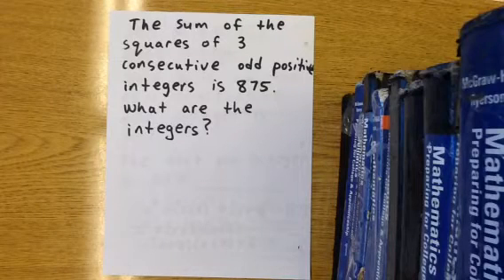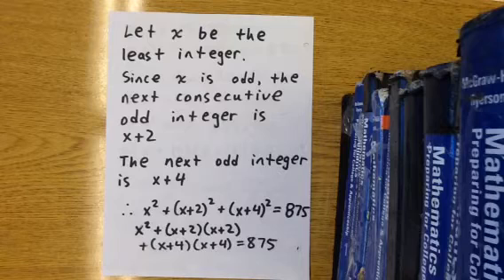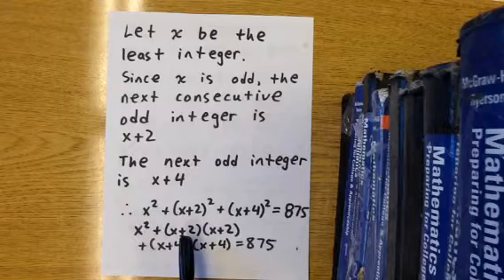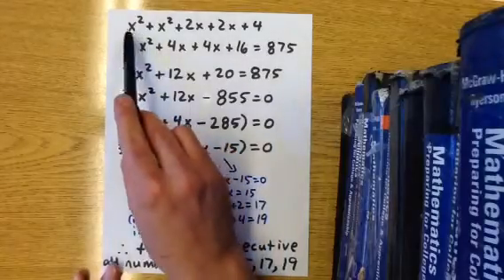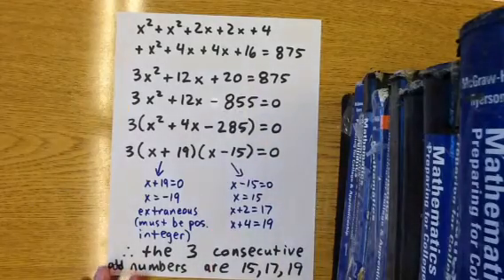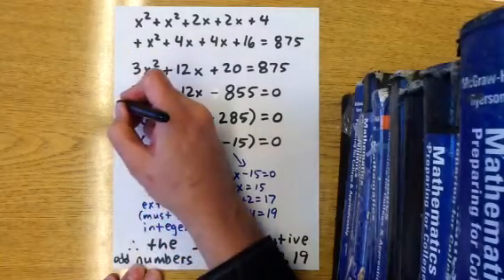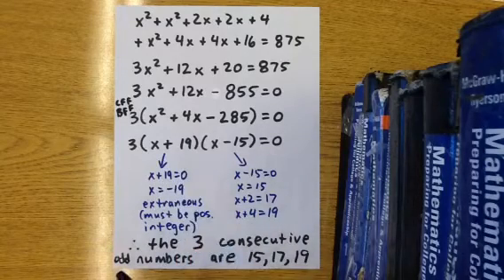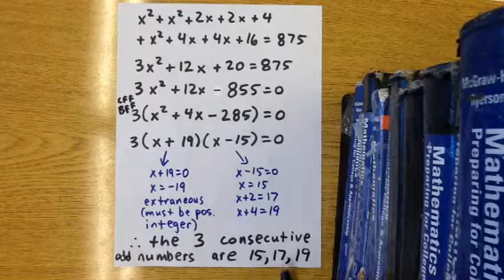Quadratic zeros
Quadratic zeros. Sum of squares of 3 consecutive odd positive integers is 875.